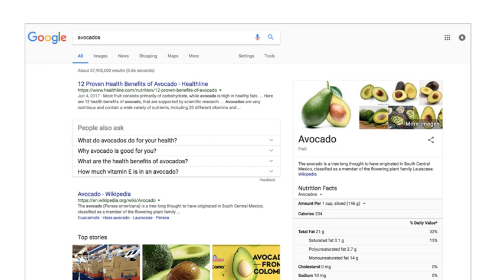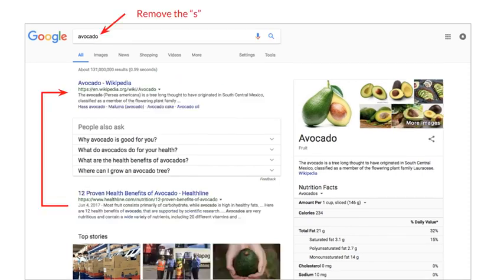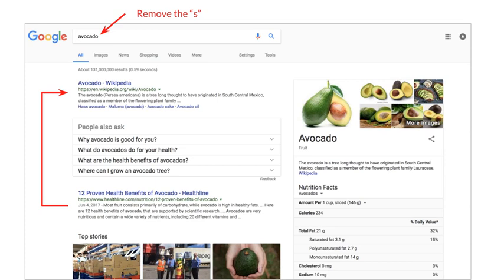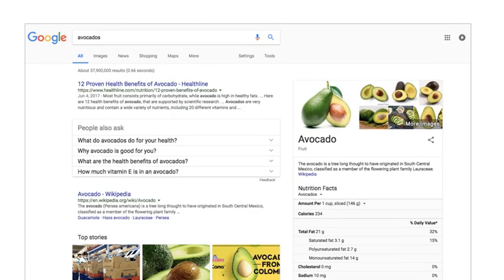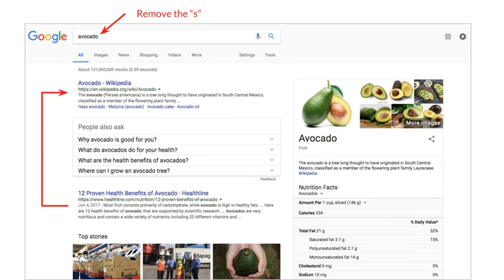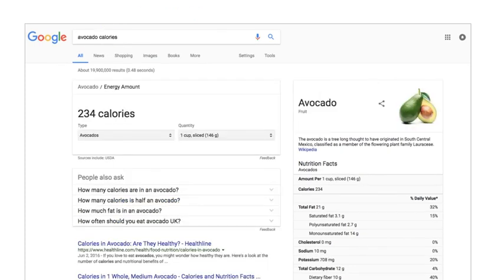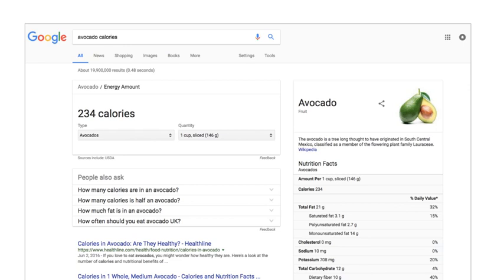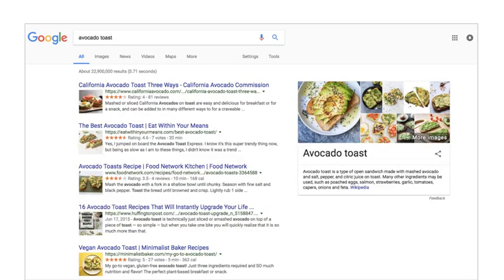What is A SERP | What Is A SERP Plan | Search Engine Result Pages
What Is A SERP  ||  What Is A SERP  Plan  ||  Search Engine Result Pages || What Is SERP In SEO || SERP Analysis || SERP Features || SERP Tool || What Is SERP In Digital Marketing || Google SERP Checker || How Do SERPs Work

Start your SEO journey here.
This class is great for beginners or refreshing your skills. You will learn how modern SEO fits into your digital strategy and the foundational concepts you'll need to organize your research.

By the time you complete this class, you will understand the core terminology and processes used by leading SEOs. You'll also never look at a Search Engine Results Page the same way again! You'll learn how to identify search intent based on the results of any search query and what that means in terms of competition or opportunity. Understand what content works best for various phases of the sales funnel and how to identify those phases quickly based on what shows up in the results.
This class also will show you how search engines find and analyze websites. You will be able to use this information to analyze your site and build content that search engines will love. You'll also learn about the most common search engine algorithms, including how they are evolving. Ever wanted to know where voice search results come from? You'll learn all about that in a lesson on Hummingbird.

Start your SEO journey!
Here are some of the highlights from the class:
Learn the 3 common types of search intent
Identify sales funnel phases based on search queries
How search engines read pages and common issues
How the latest algorithms work and what they look for